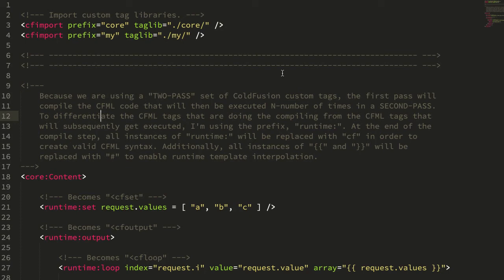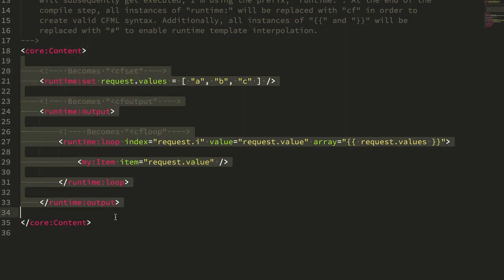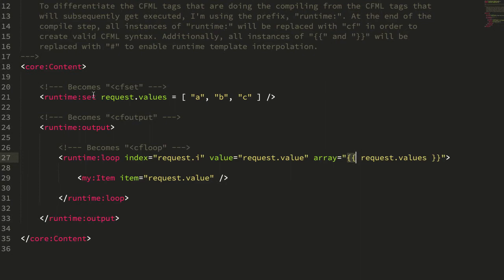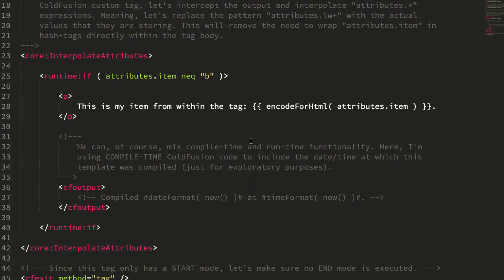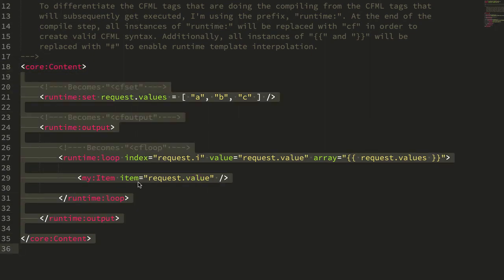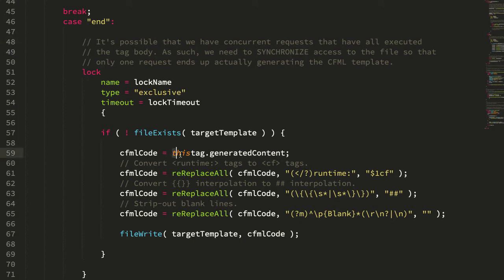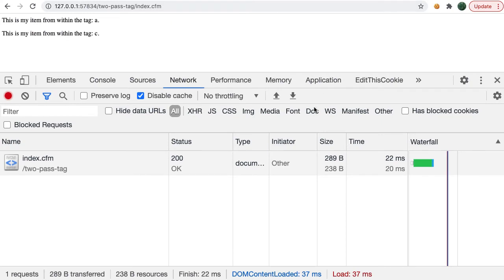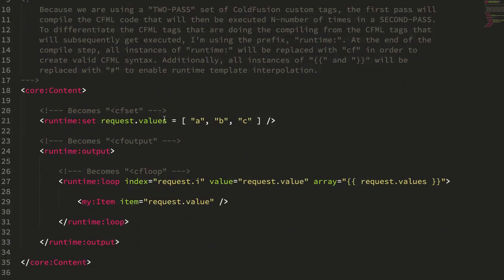Considering Two-Step ColdFusion Custom Tags That Generate CFML Code In Lucee CFML 5.3.7.48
Ben Nadel looks for ways to improve the performance of the CFImport tag in a containerized context. This time, exploring a two-step compilation process that separates compile-time and runtime concerns in Lucee CFML 5.3.7.48.